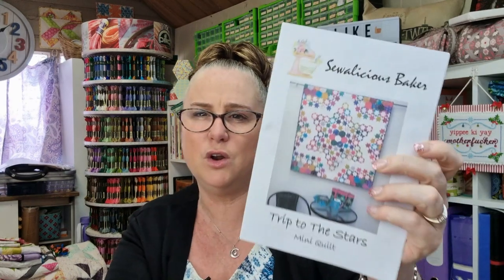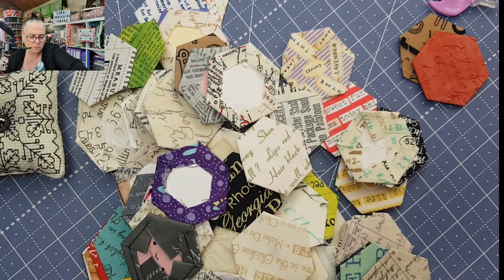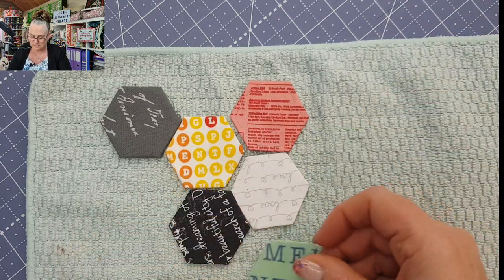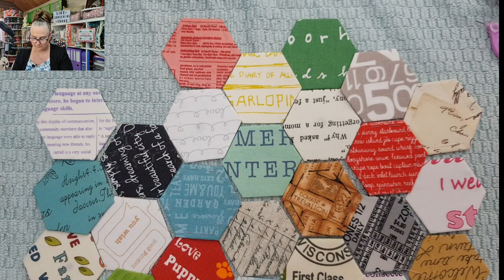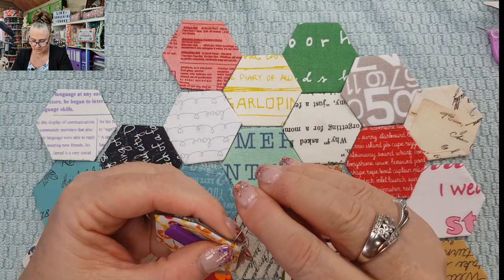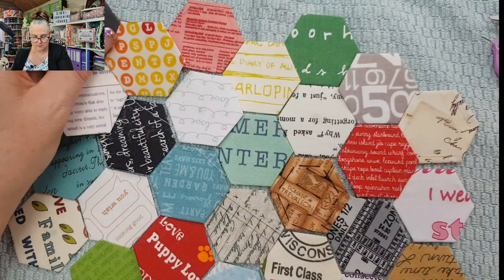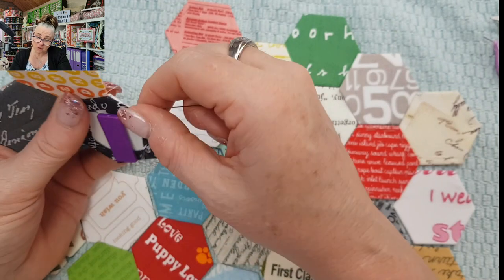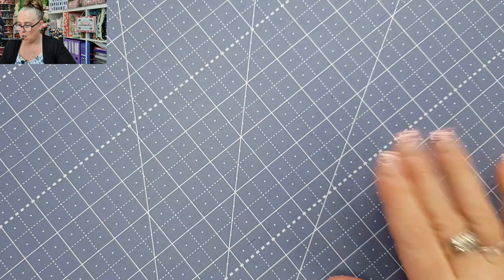Crafting with DDs Vlog Episode #5- English Paper Piecing Let's make a cushion.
Hi and welcome to Darvanalee Designs Studio, aka DDs. In today's Crafting with DDs Vlog Episode #5- English Paper Piecing, Let's make a cushion... We are talking all things Hexagons and Instagram Swaps ... Sew Let's get started.

My favourite Sewing Notions and Supplies:
Omnigrid Rulers